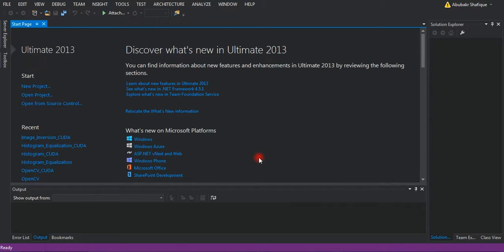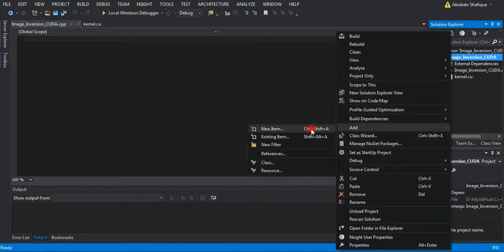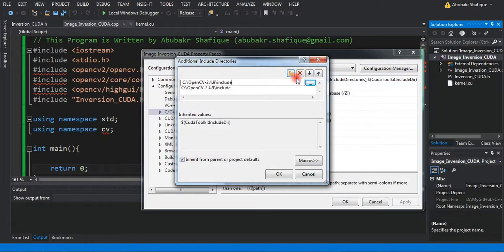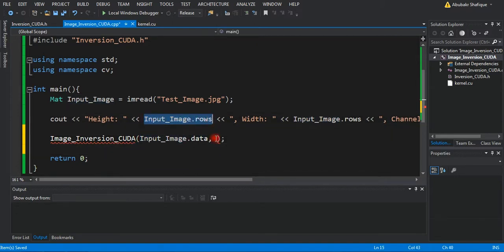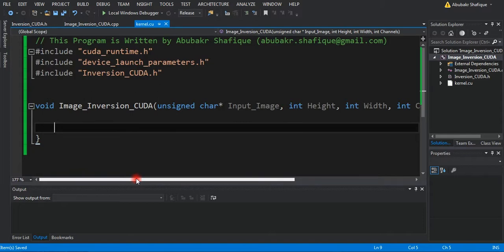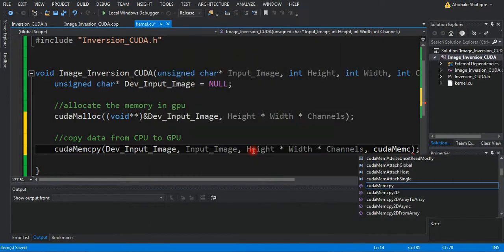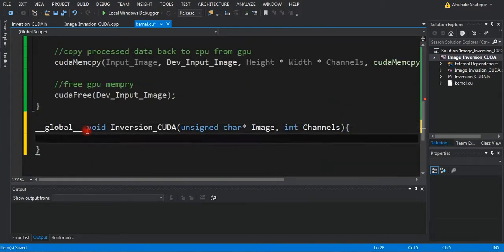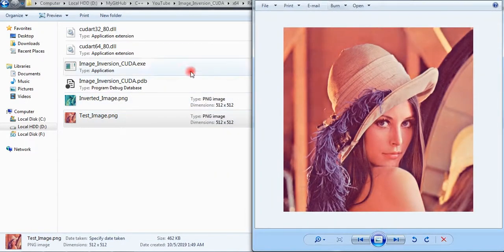How to Invert the Image Colors in GPU using C++ and CUDA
This video will help you to invert the colors of your image using GPU (CUDA) and C++ programming language in easiest and simplest way.